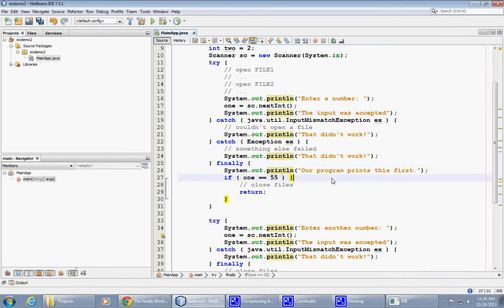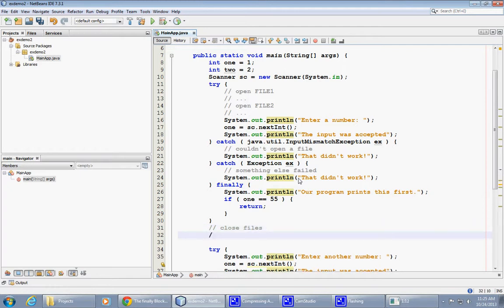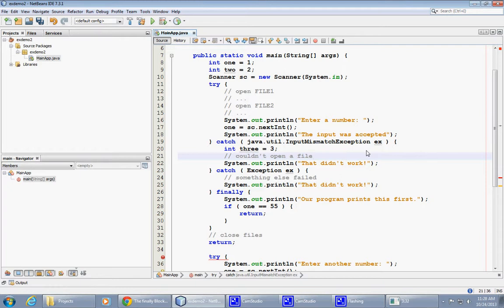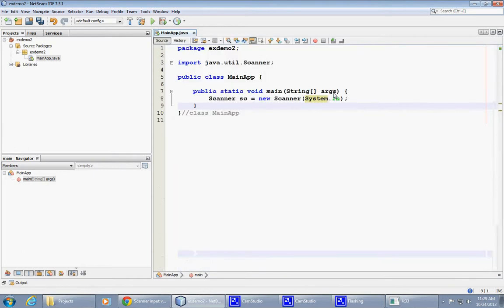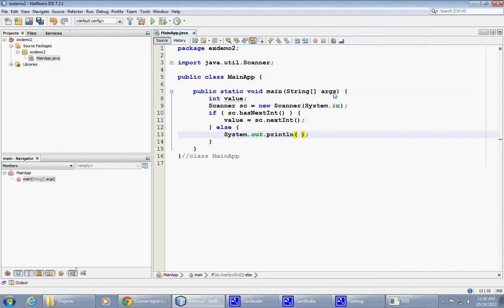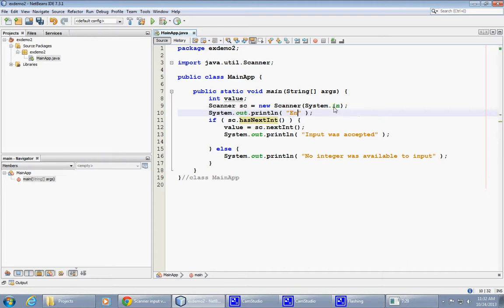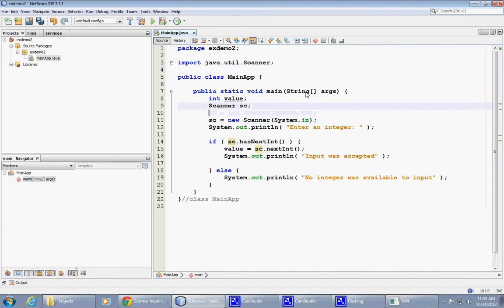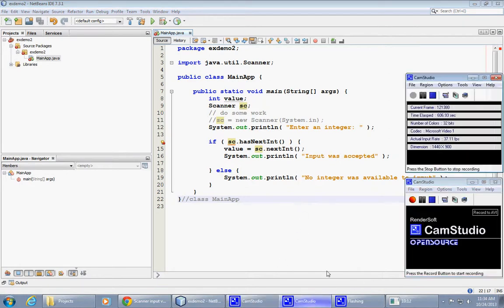Week 08 Exceptions, Handling Errors Part 11